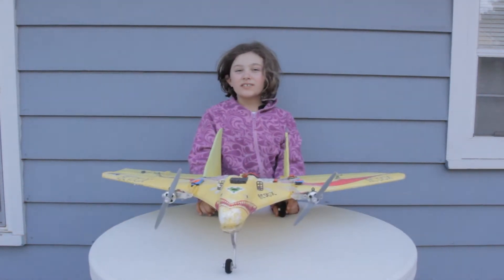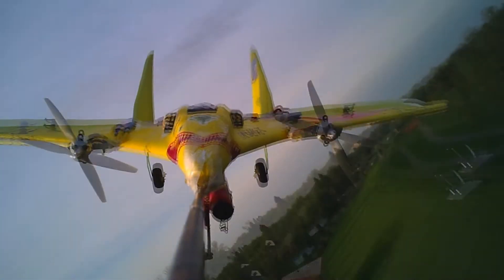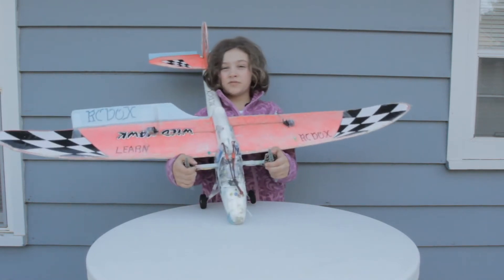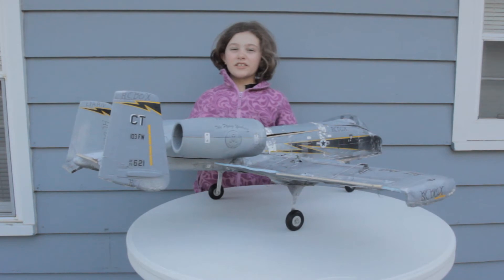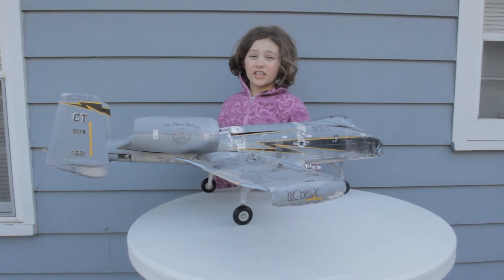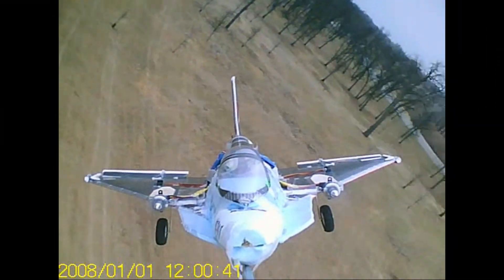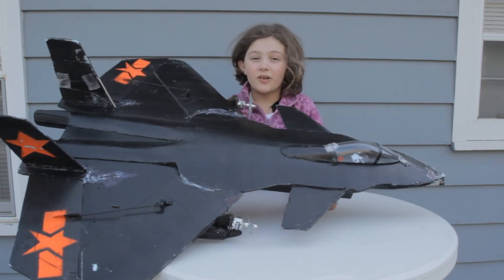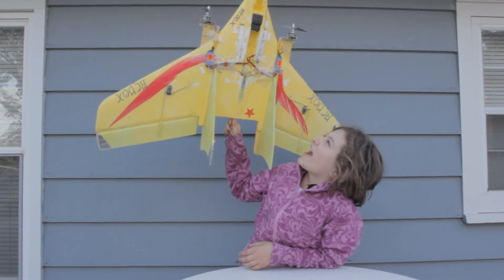RCDOX 2013 twin Grayson Hobby micro jets RC planes